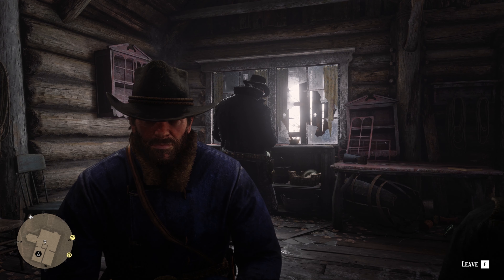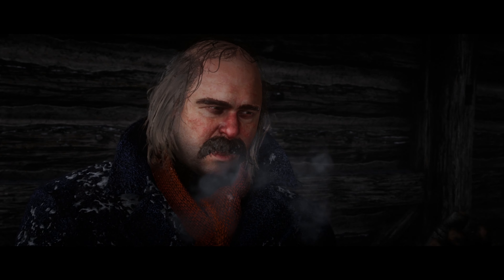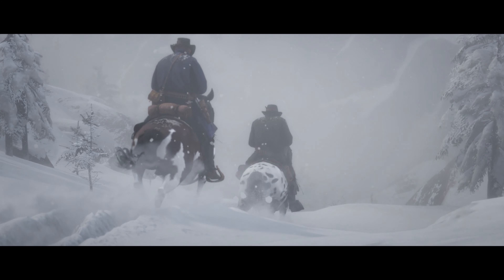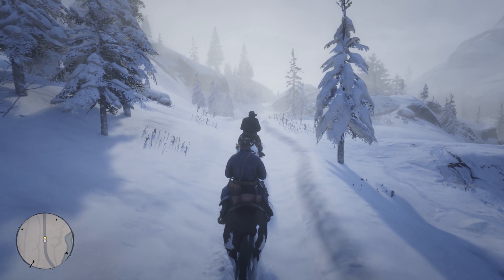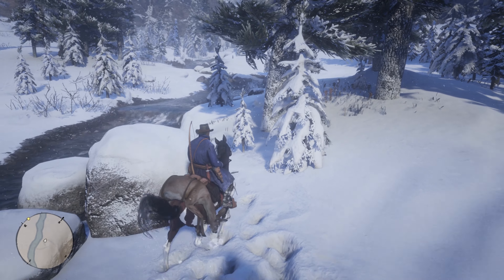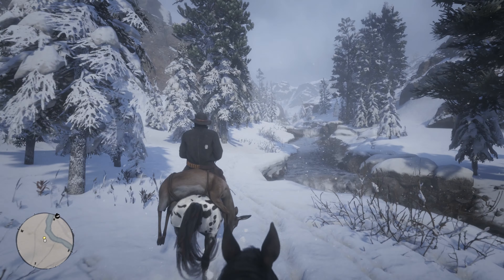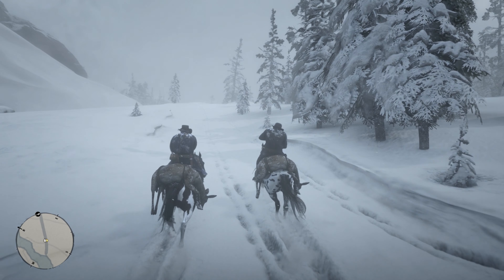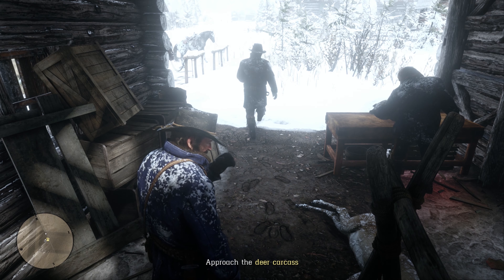Succesful Hunting Trip | RDR2 PC Playthrough Ep. 3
This lovely band of people need some food, let's go see what we can find!

PC Specs:

-ASUS ROG Maximus XI Hero (Wi-Fi) Z390 Gaming Motherboard

-Intel Core i9-9900K Coffee Lake 8-Core, 16-Thread, 3.6 GHz

-Corsair H100i V2 Liquid CPU Cooler

-G.SKILL TridentZ RGB Series 32GB (2 x 16GB) 288-Pin DDR4 SDRAM DDR4 3200 (PC4 25600) Desktop Memory Model

-EVGA - 850W Modular BQ Power Supply

Elgato Game Capture Software

Microphone Equipment:

Samson Q2U Dynamic USB Microphone

Cloudlifter CL-1

Yamaha MG10XU

Logitech G930 Wireless Surround Sound Headphones